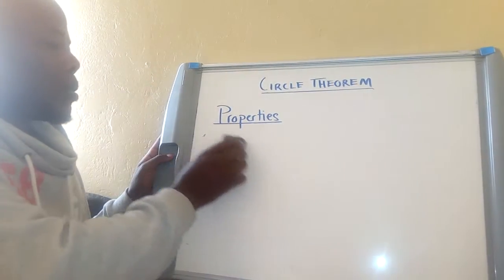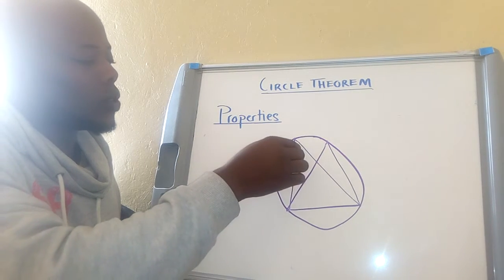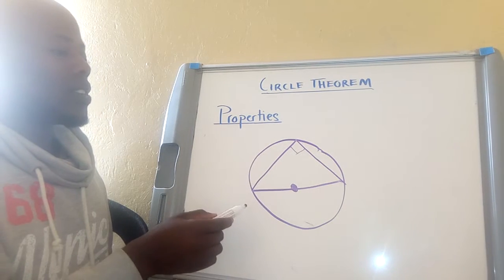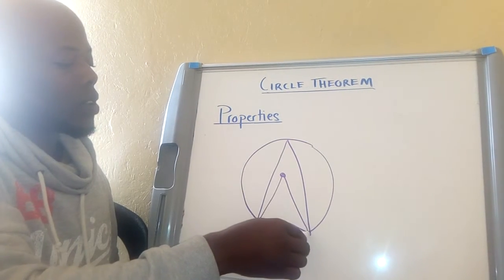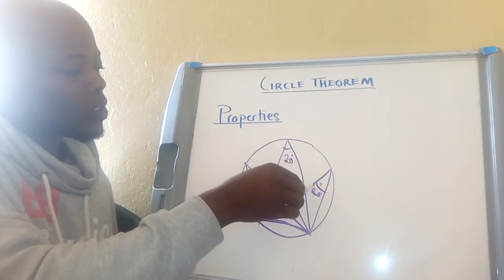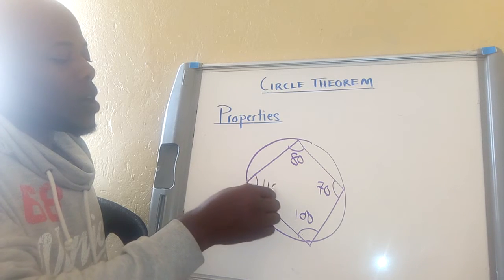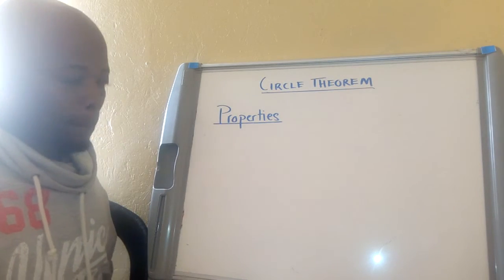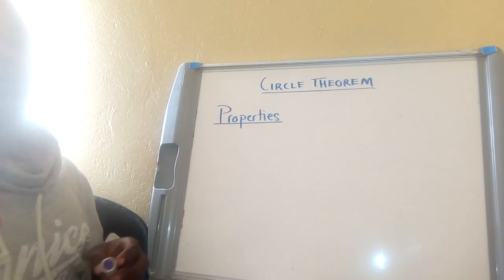Properties of Circle Theorem. Easy to Understand (ECZ/IGCSE)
These are the theorems every person need to know by heart if he/she wants to avoid failing circle theorem exam questions.